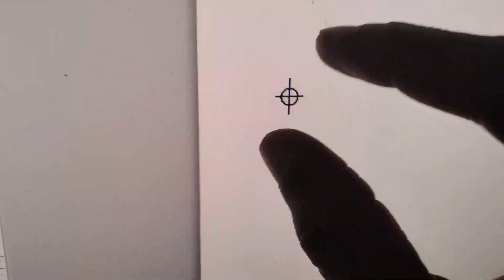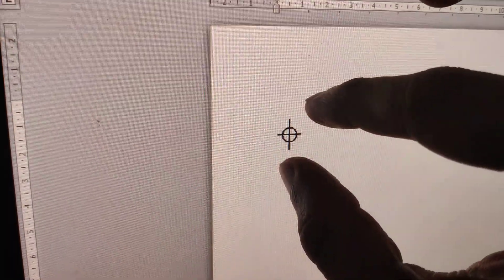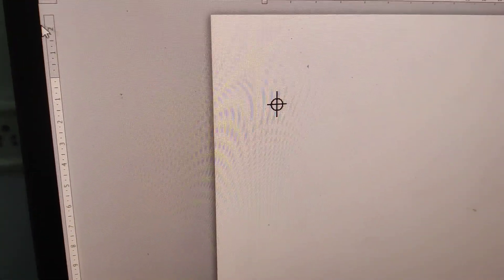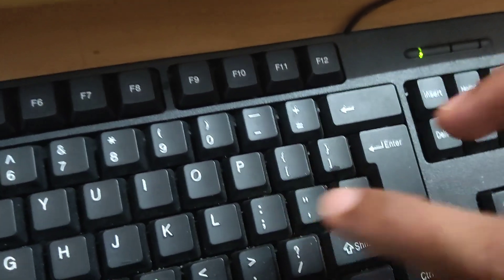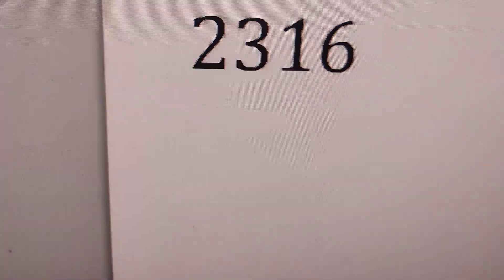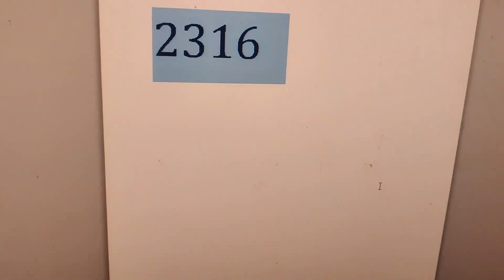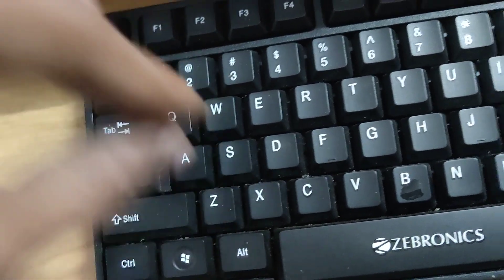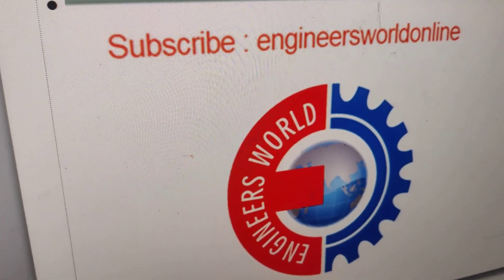How to type True Position Symbol in Computer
How to type True Position Symbol in Computer using  alt key, x key and number keys